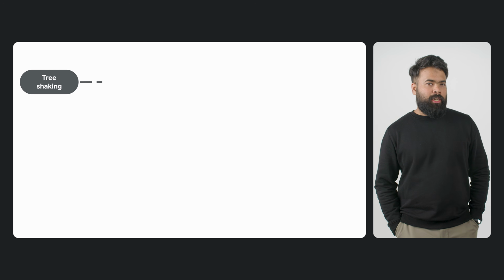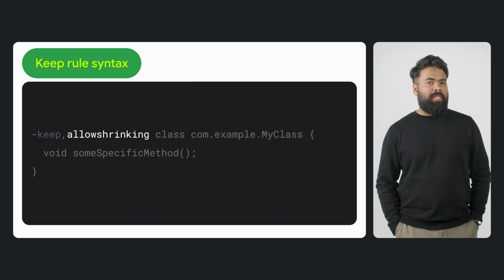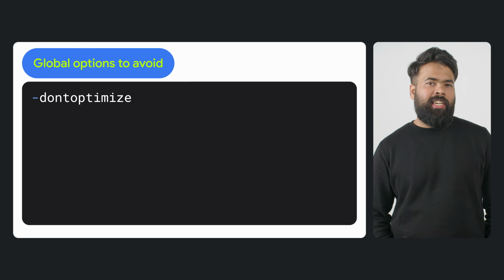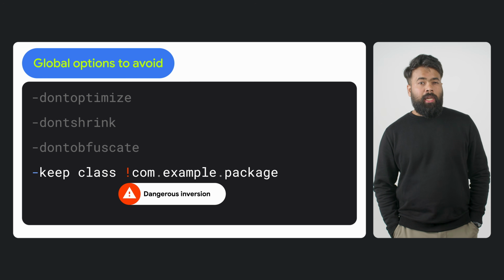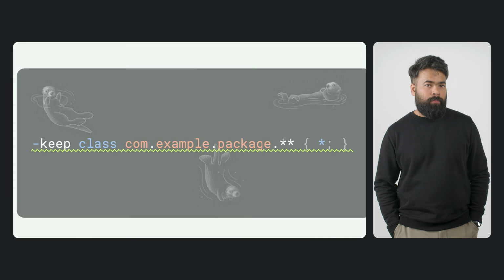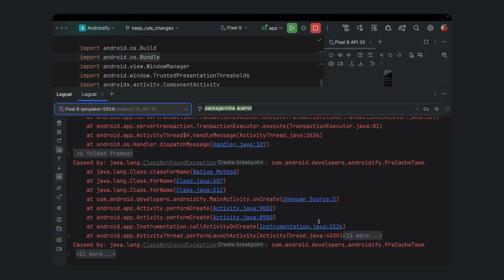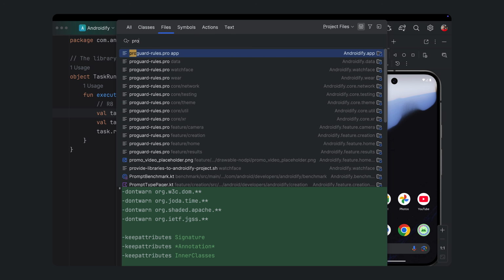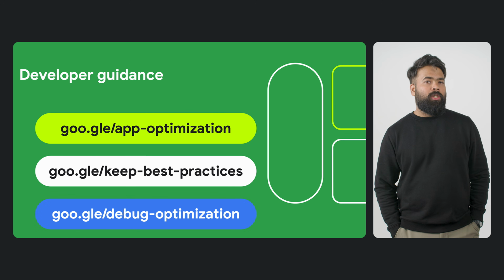How to debug and troubleshoot R8 optimizer | Spotlight Week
So, you've enabled the R8 optimizer, but are you facing mysterious crashes, unreadable stack traces, or longer debugging sessions? Learn how to debug and troubleshoot R8, best practices on diagnosing issues, and how to fix them.

Chapters:
0:00 - Introduction
0:54 - Cause of issues and keep rules
1:10 - How you specify keep rules and default proguard file
1:43 - Keep rule syntax
2:47 - Best practices in keep rules
5:22 - R8 inspections
6:15 - Tip on how to go to a narrower keep rule
7:13 - Obfuscated Crash in the Androidify app, Automatic Logcat retrace
10:33 - Library section
11:15 - Recap

Speaker: Ajesh Pai
Products Mentioned: Android,R8